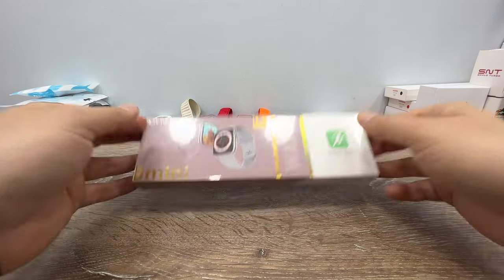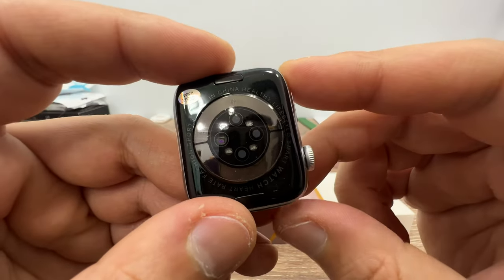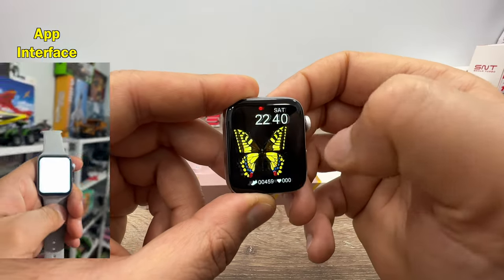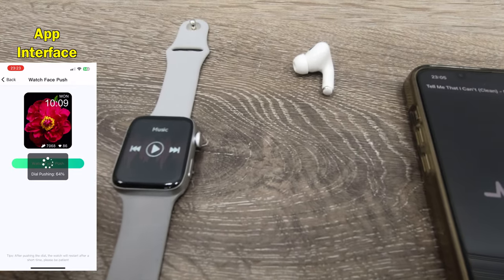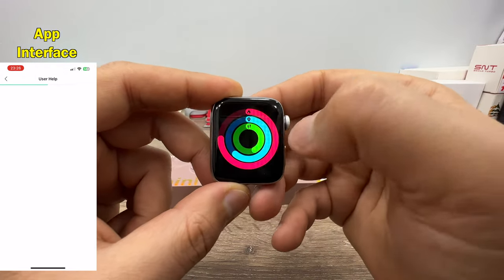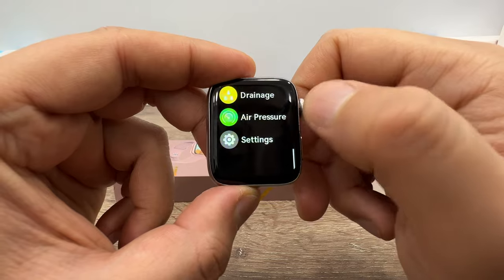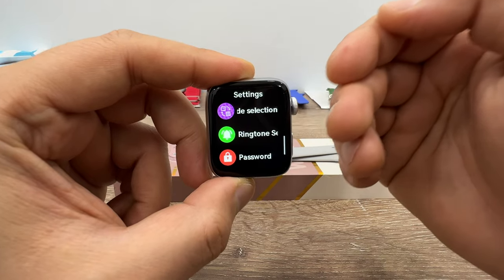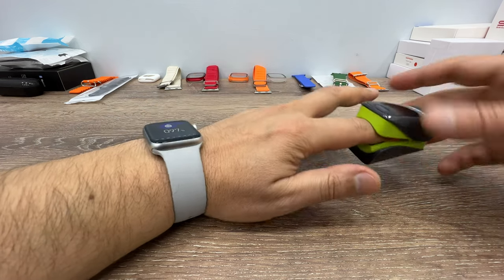DT8 Mini Smartwatch Review - APPLE Watch 8 Clone (41mm)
DT8 Mini smart watch is a 41 millimeters Apple Watch 8 replica with lots of features - Unboxing, Review, Health Sensors and Speaker Tests

-Glass+Case For Apple Watch Ultra 49mm band smartwatch PC Bumper+Screen Protector Tempered Cover iwatch series Ultra Accessories

-QF008 Boeing 787 RC Plane Assembly & Test - Budget RTF RC Airliner with 3 Channel and Gyro